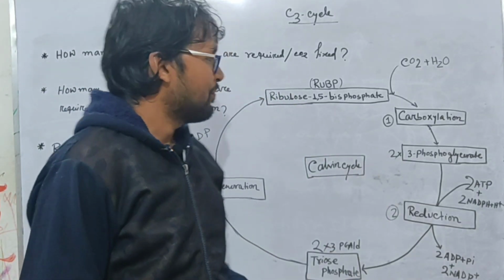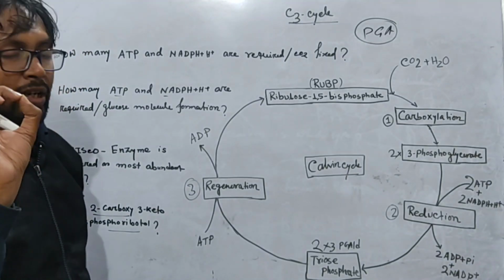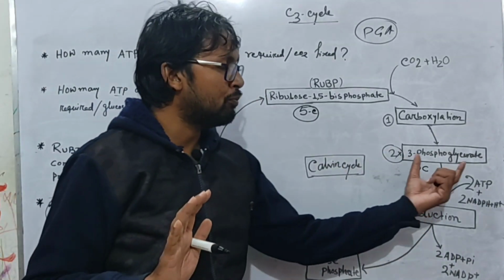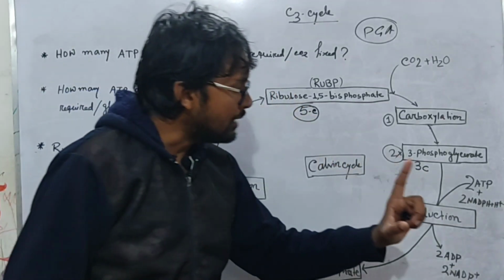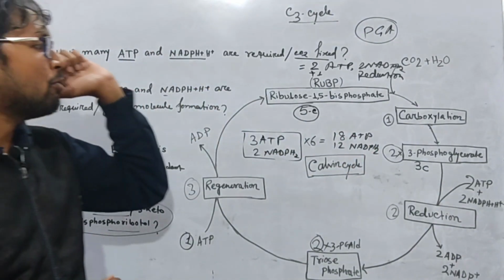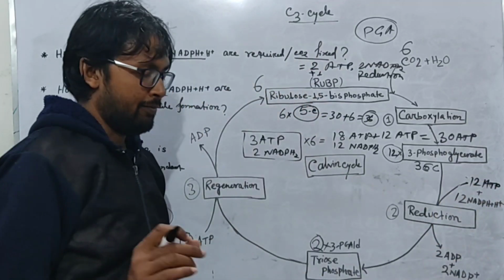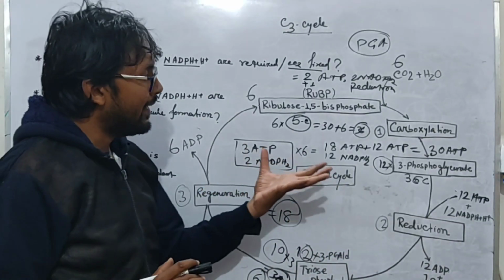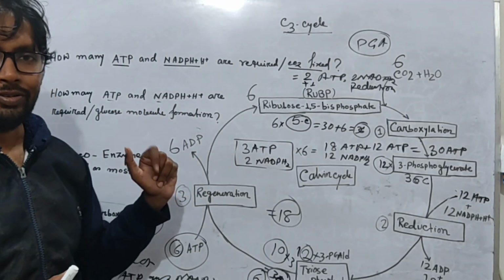CALVIN CYCLE/ C3 CYCLE| NEET|NCERT| WBCHSE